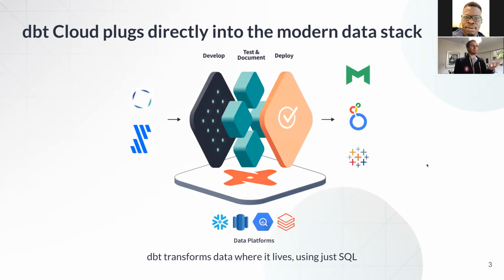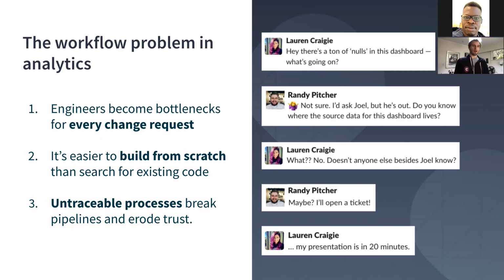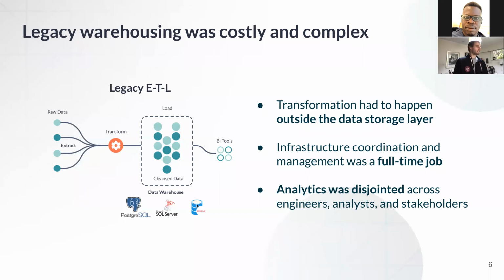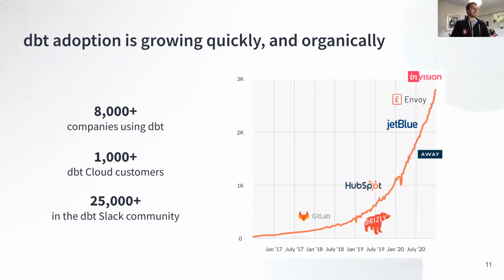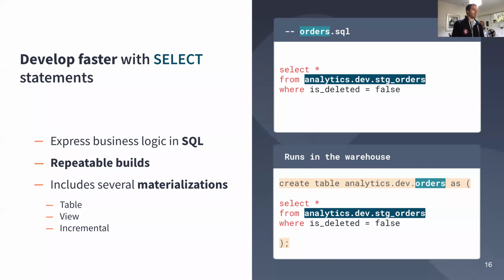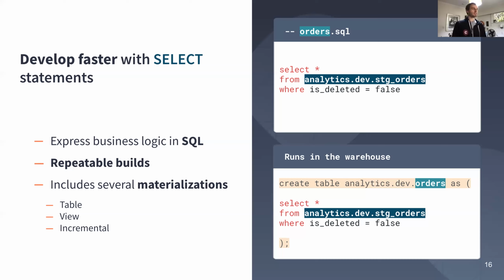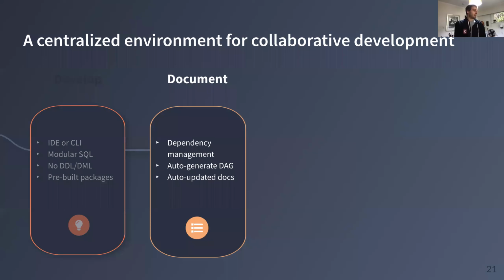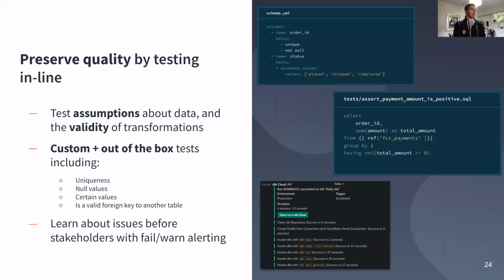Bring software engineering best practices to data with dbt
dbt is a revolutionary open core development framework that helps over 8,000 data teams build and ship trusted data, faster. In this presentation, you will learn about how dbt and the cloud DWH revolution is enabling a switch from ETL to ELT, and how best practices like modularity, testing, CI/CD, version control and documentation can help data professionals build data like developers build applications.